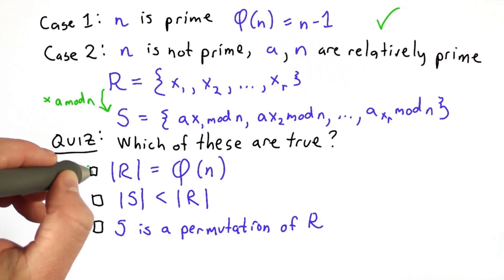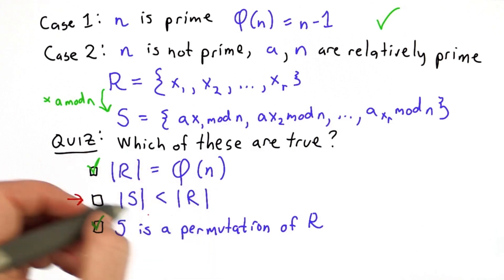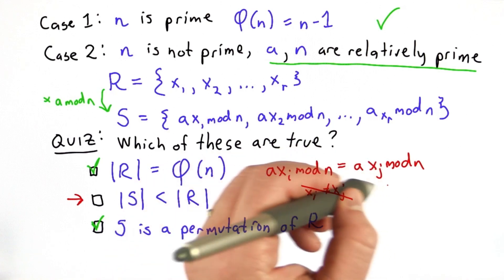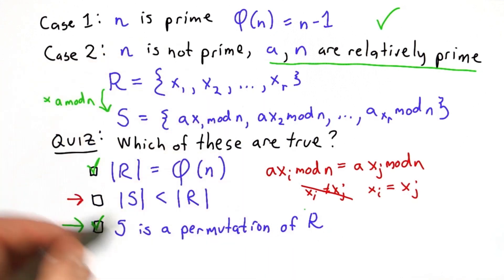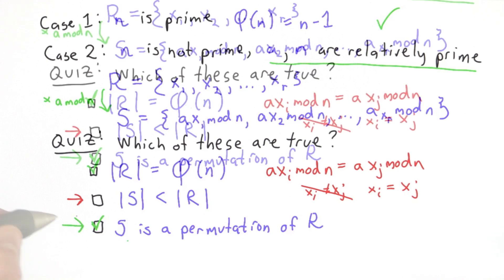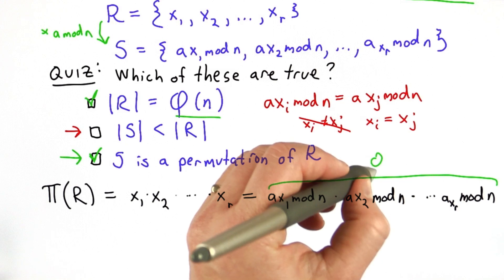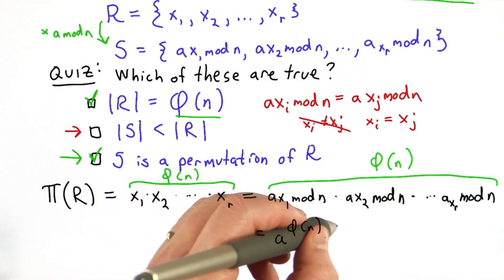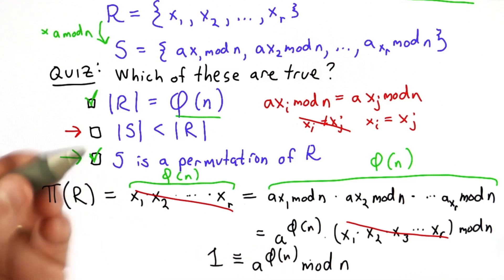Proving Eulers Theorem Pt2 Solution - Applied Cryptography